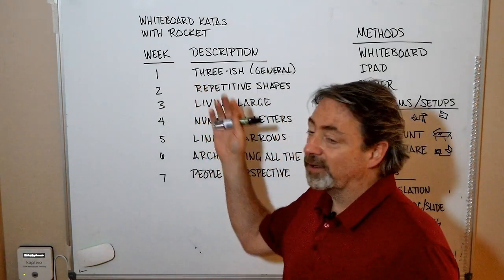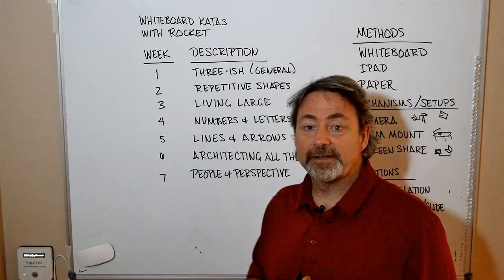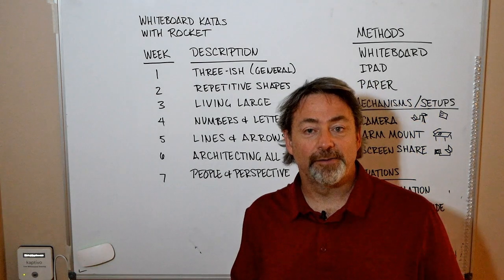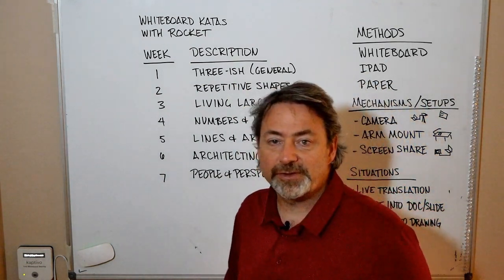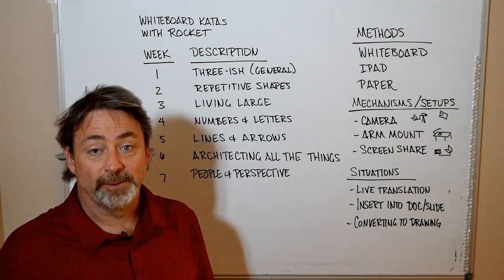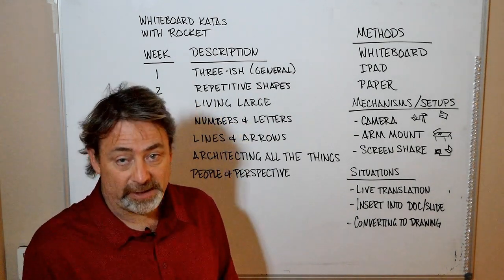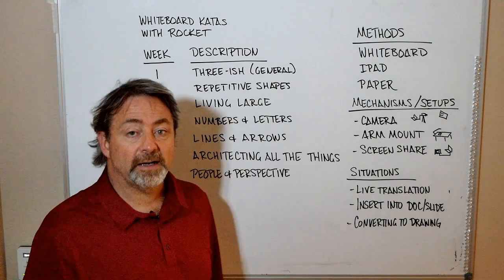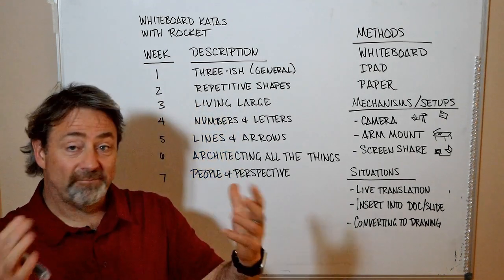Whiteboarding with Rocket - Whiteboard Katas - Introduction and Overview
Whiteboard Katas with Rocket - Introduction and Overview